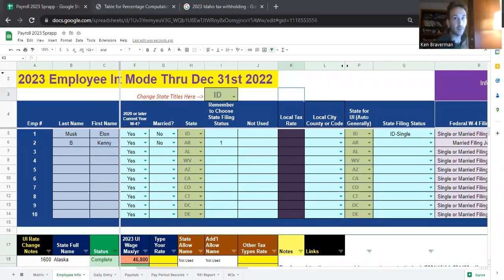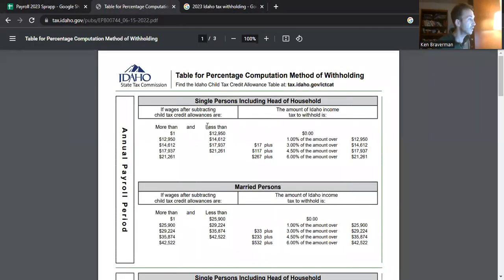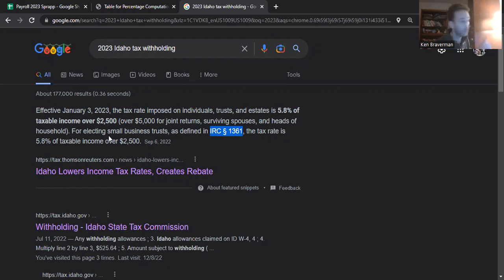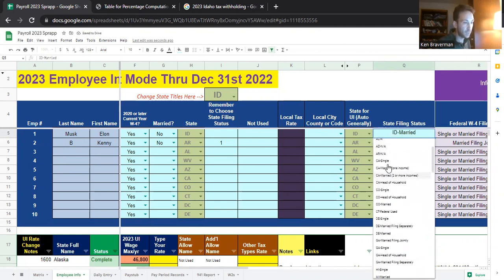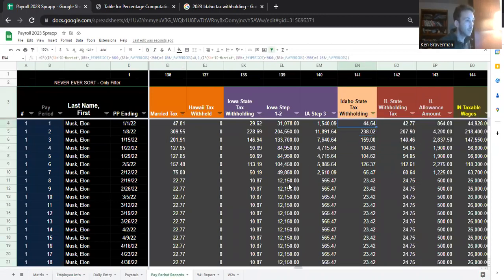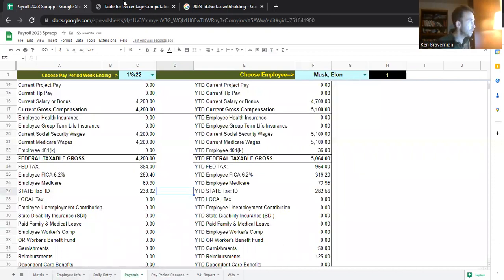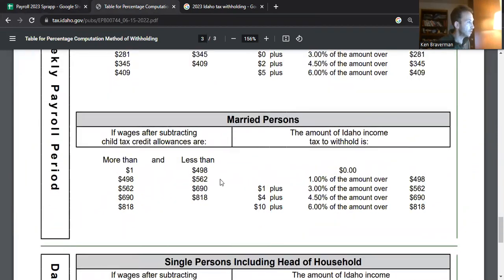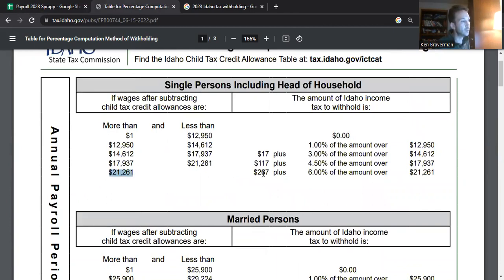Idaho moves to a flat tax in 2023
Straight 5.8% on all wages over the standard deduction or $2,500 or $5,000.
That does make payroll easy. Purchase copy of the 2023 Payroll in excel and googlesheets